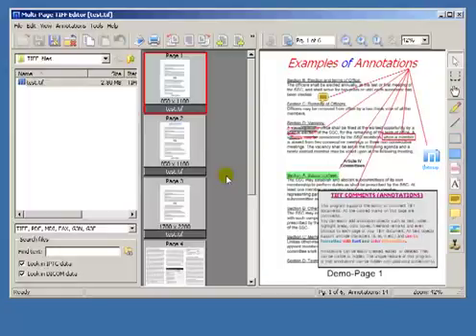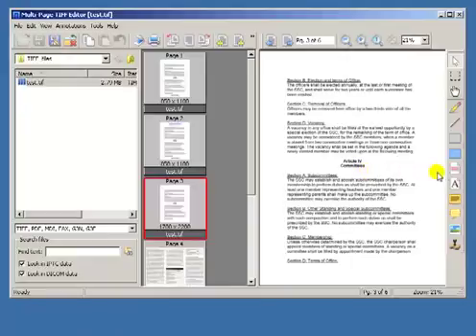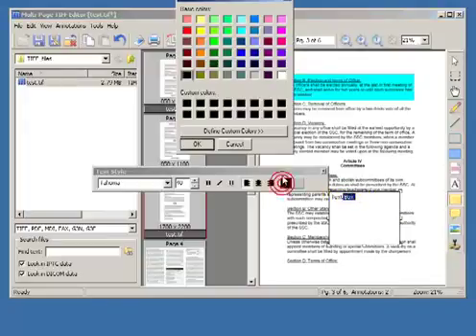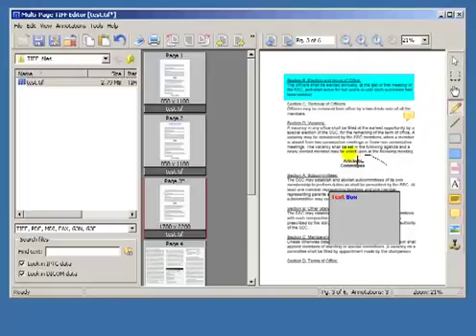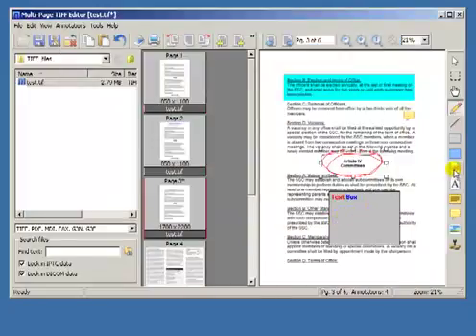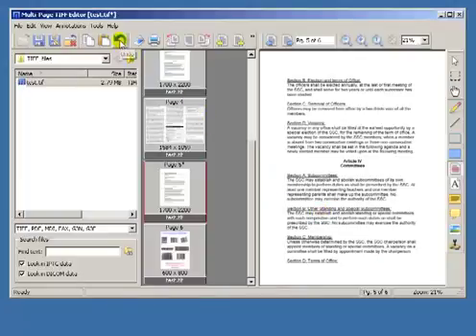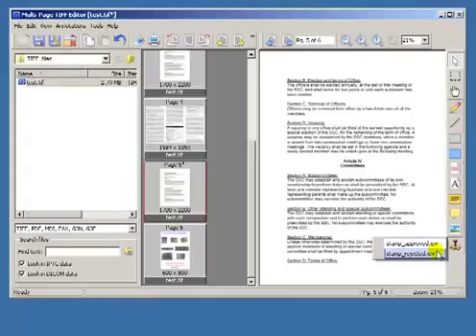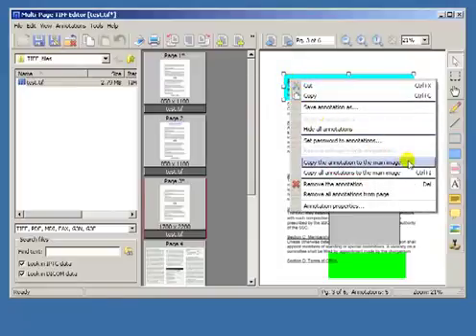Advanced TIFF Editor Plus Review | How to Split multi-page TIFF files in Advanced TIFF Editor Plus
Advanced TIFF Editor Plus is a FAX, TIF (TIFF), PDF, DCX, EPS, PS, AI and GIF viewer, editor and converter, offers you a full solution for viewing, editing, printing, drawing, saving, converting.